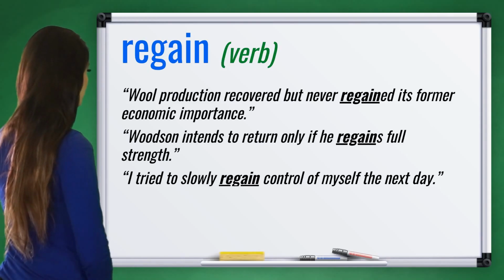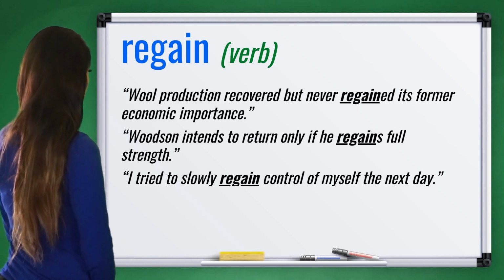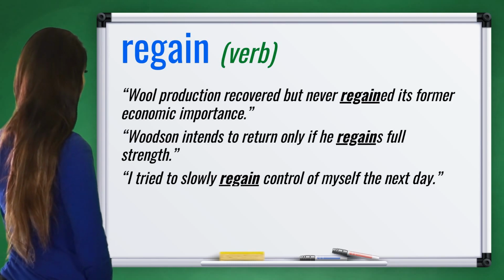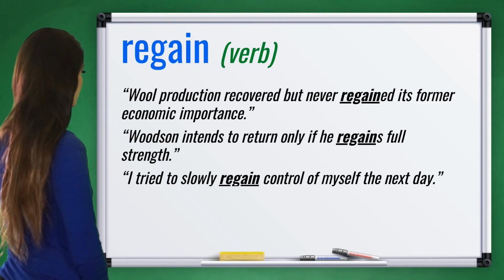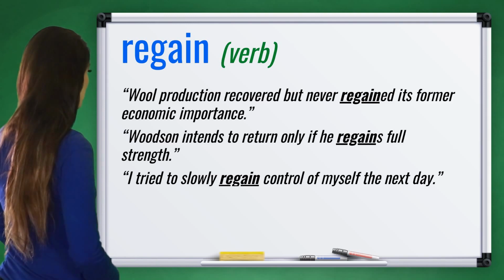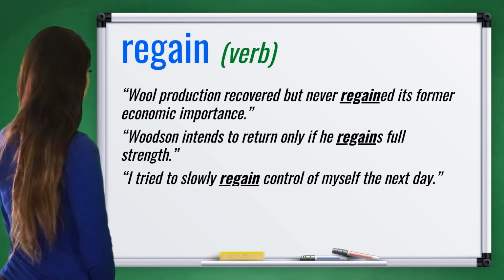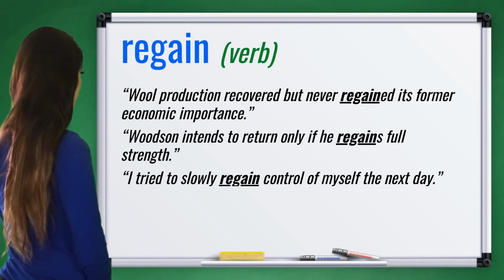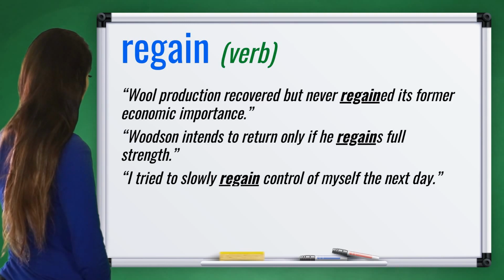Word of the Day: REGAIN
For each word, you will hear and see 3 things:
- how to use the word `REGAIN` in sentences;

Video chapters:
00:00:00 - Intro
00:00:15 - REGAIN definition, meaning and synonyms
00:00:42 - REGAIN in sentences
00:01:39 - interesting facts about English
00:01:57 - Video End
00:02:24 - Outro